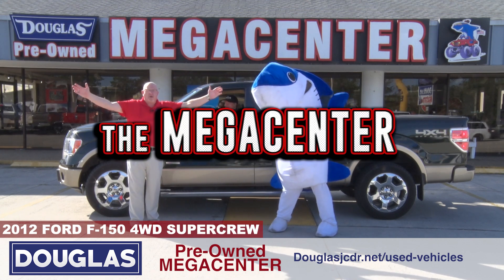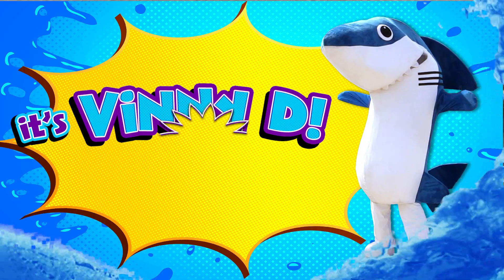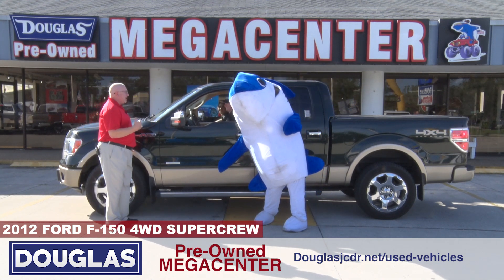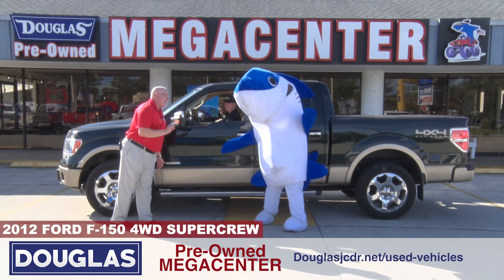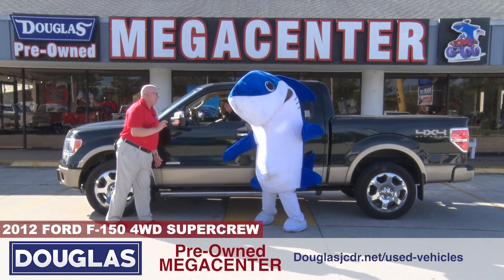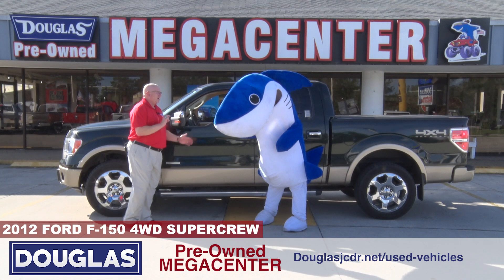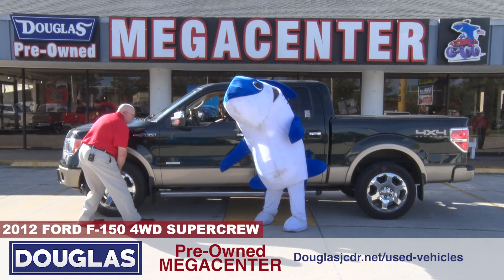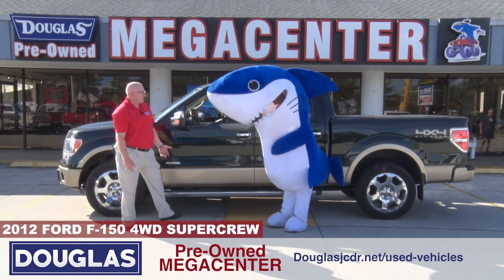2012 FORD F 150 4WD SUPERCREW